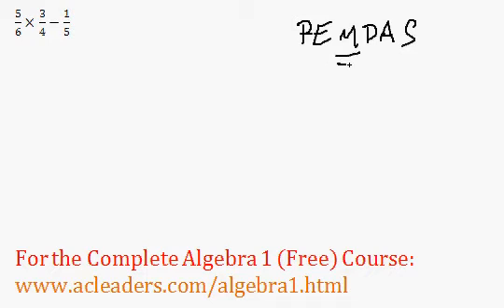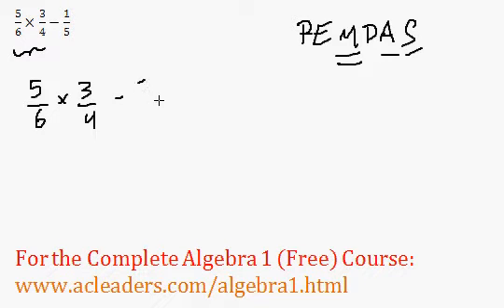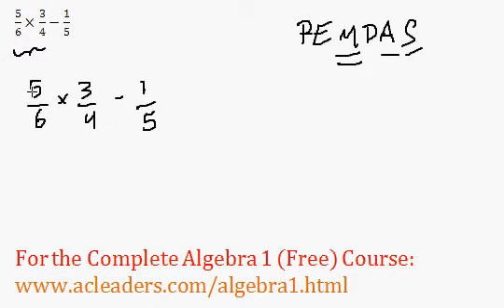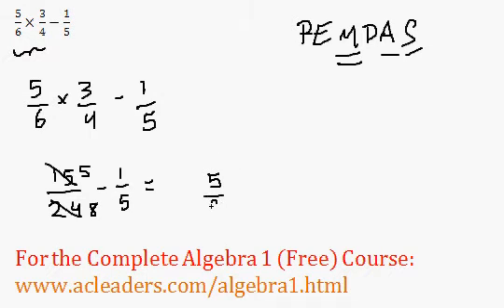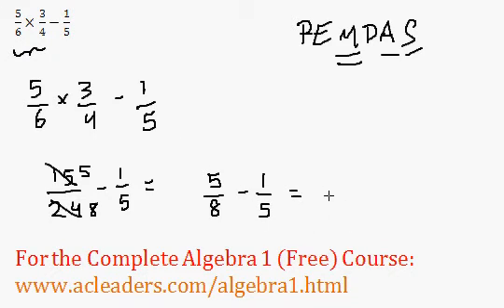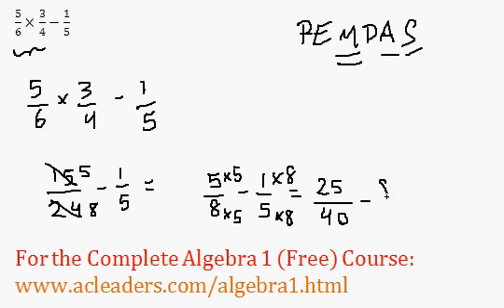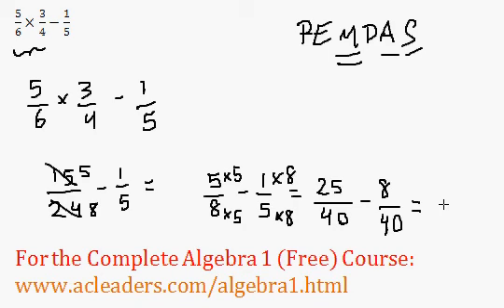Combined Operations with Fractions - Example #1